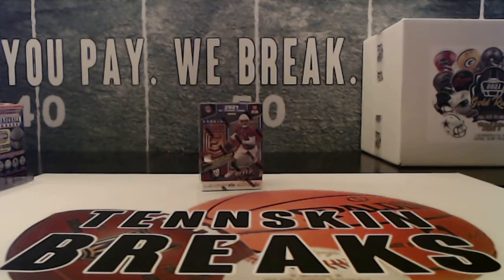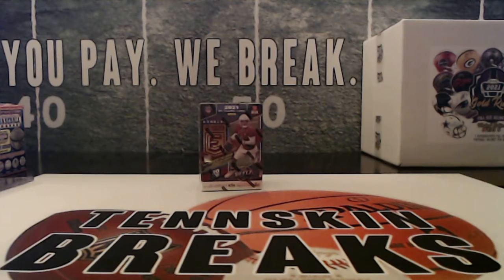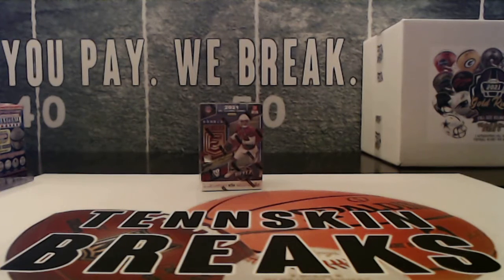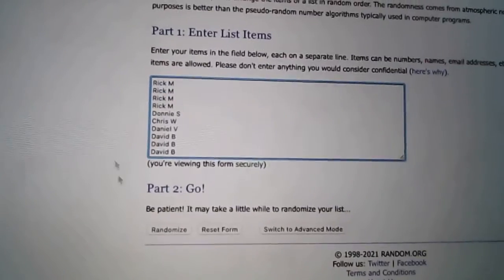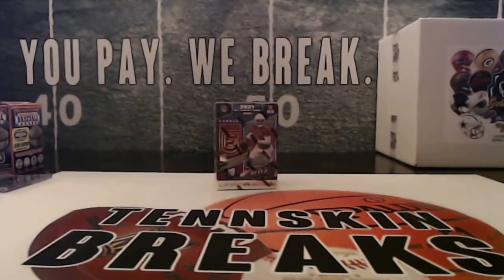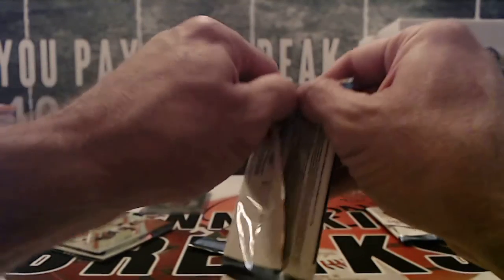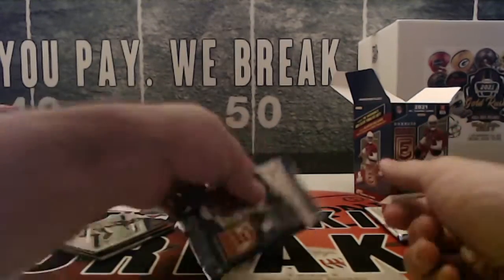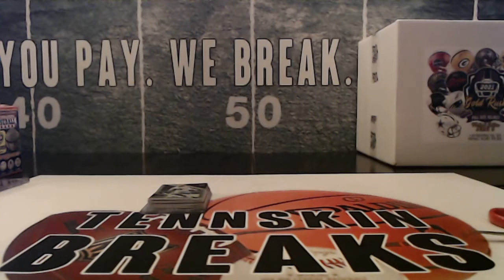8/30/21 - Weekly Giveaway!